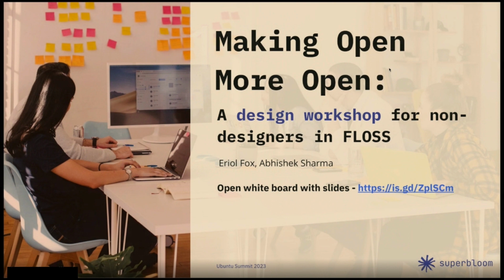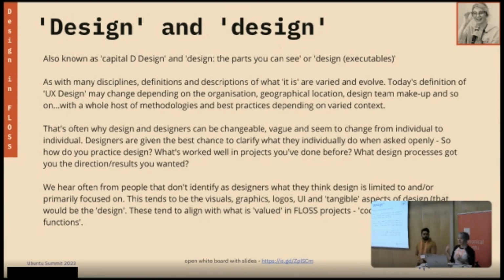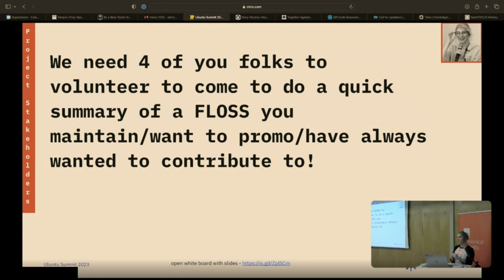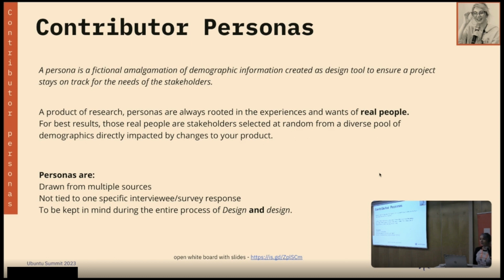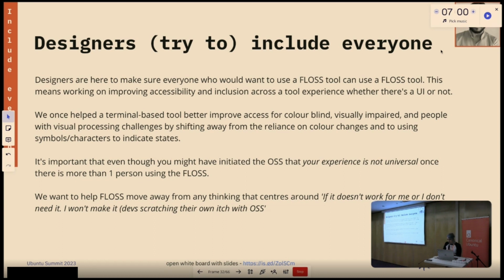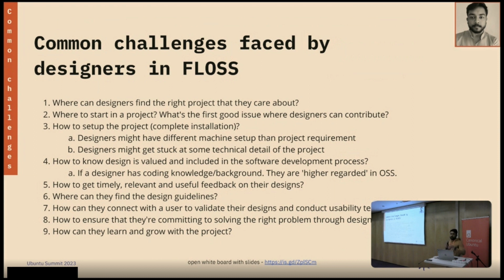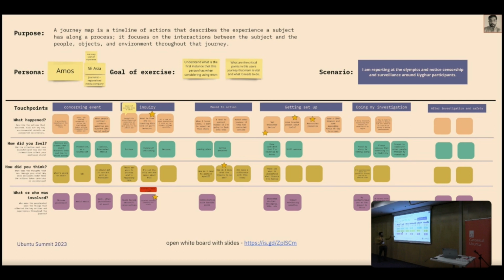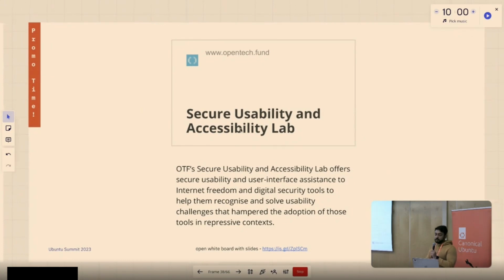Making Open More Open: A design workshop for non-designers in FLOSS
Making Open More Open: A design workshop for non-designers in FLOSS by Abhishek Sharma & Eriol Fox

Getting Open Source Design Contributions for your OSS project

Open Source Software is typically maintained by small groups of enthusiastic developers with growing involvement from the design community. However, FLOSS is not just developer tools and certainly not limited to ‘linux’ and ‘APIs’ there are huge amounts of FLOSS out there that can benefit from better usability for all users (not just the creator and core maintainers!).

FLOSS is starting to understand how UX/UI/Usability design improves how they do their work, but are struggling to know how to bring designers into an ‘open source’ world where the processes, community and focus has historically been developer lead and we’re here to help with this short, active workshop for non-designers in FLOSS to begin to work with design principles and tasks that help you to embrace and understand what design brings as well as know what to ask for in terms of design for your FLOSS as well as feeling prepared to participate in design for FLOSS.

We’d appreciate it if you attended with any FLOSS project that you maintain, contribute to or have always wanted to contribute to in mind. We encourage teams of FLOSS maintainers to attend.

As long time members of the Open Source Design community and professionals who work on multiple OSS projects through our organization Superbloom, we are here to take you through the open source design journey and what we’ve learnt about design contributions to OSS.